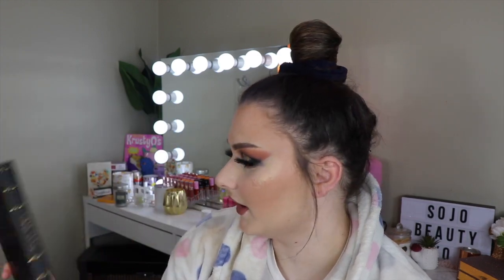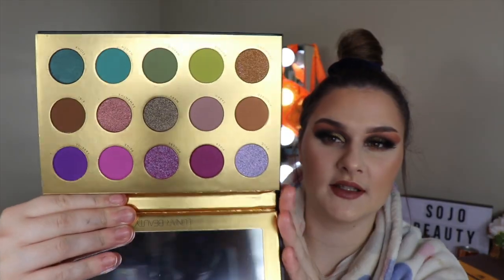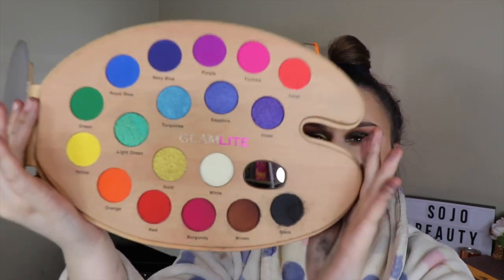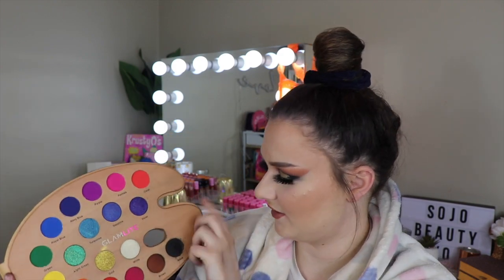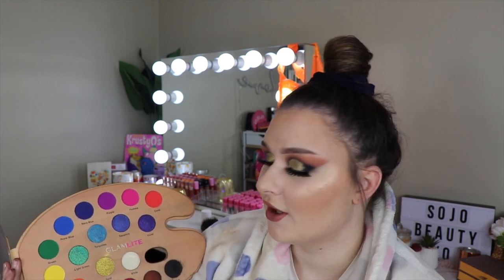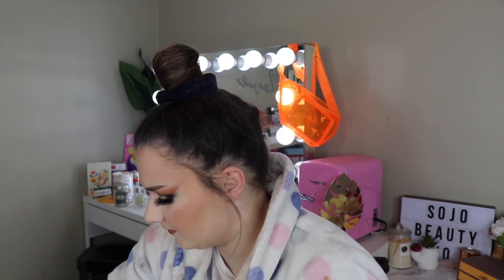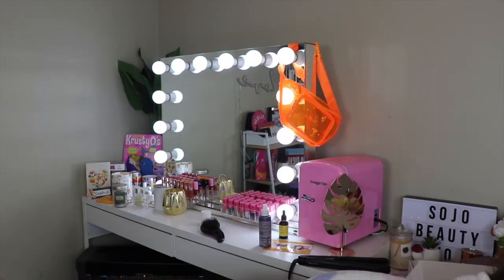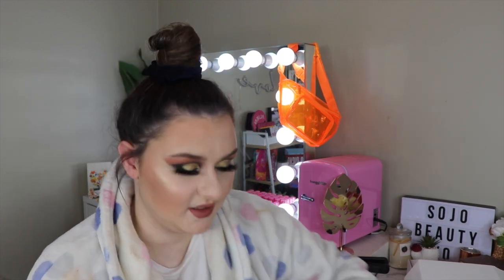MAKEUP & PR HAUL! SoJo Beauty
Hey guys, here is another makeup and PR haul for you, enjoy! xo

Want to donate to the BLM movement but can’t afford to?
Click the link and donate with your time instead! (Make sure to watch ALL the ads!)